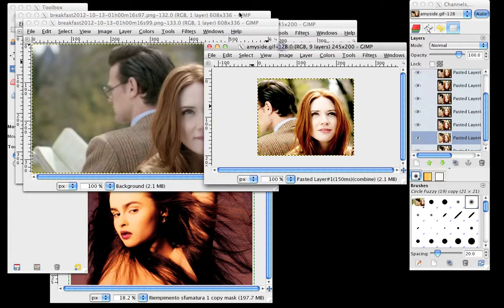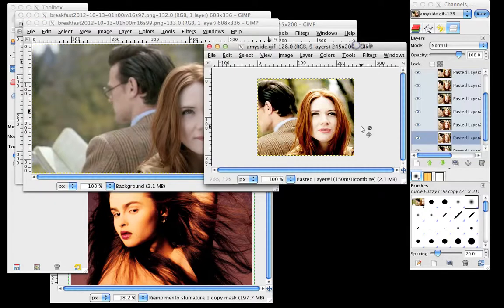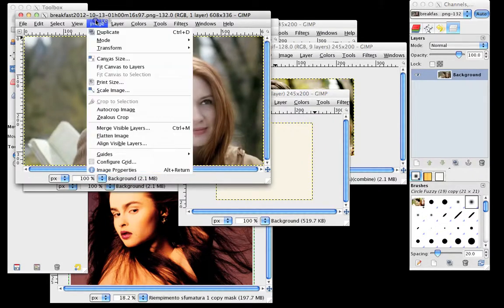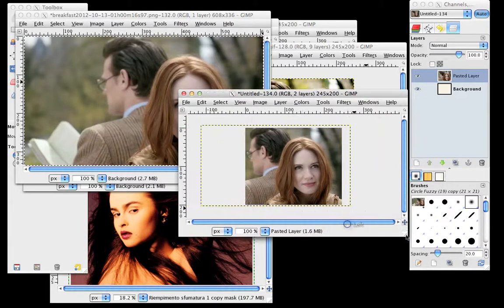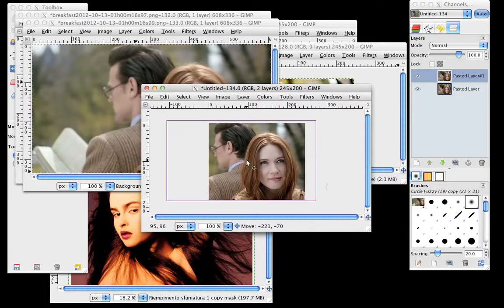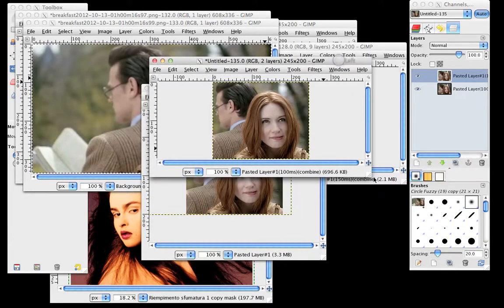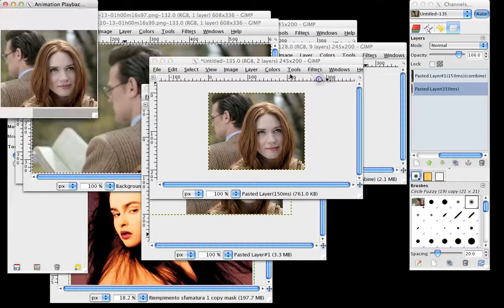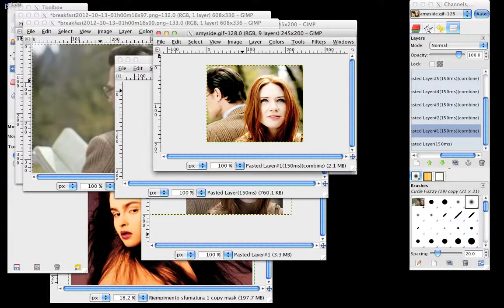Gimp Tutorial : Making basic gifs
A simple, straight forward explanation of how to make a gif on Gimp.